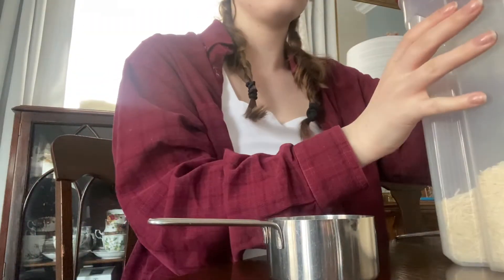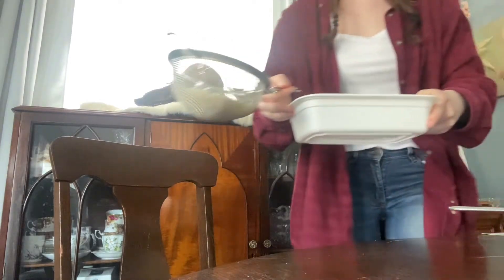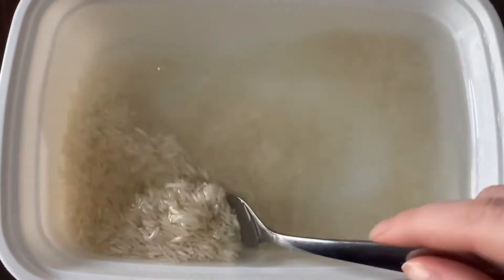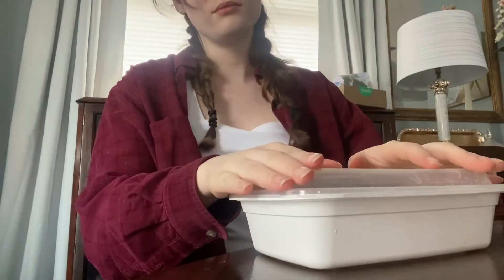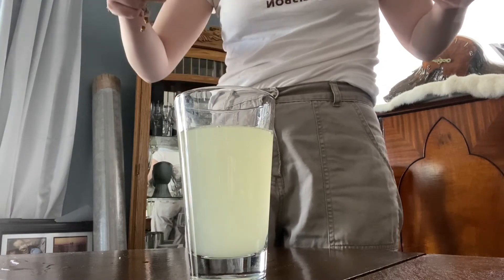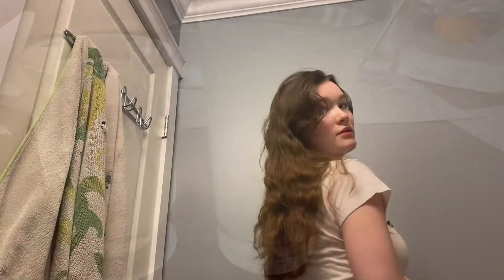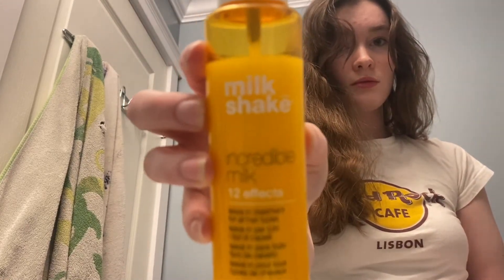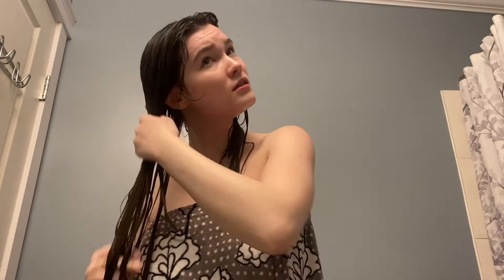I Tried Putting Rice Water in my Hair - What Happened?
Hi everyone! I made this quick video to accompany my article posted on Her Campus.